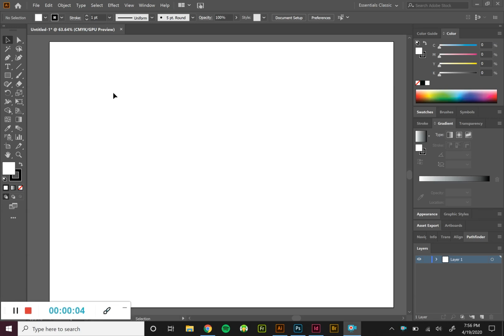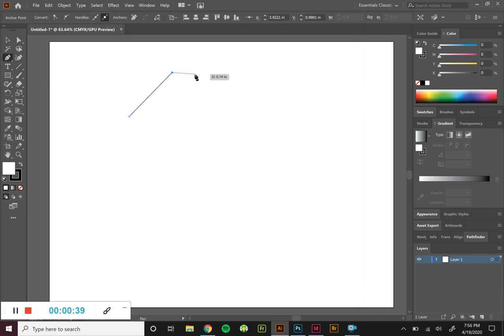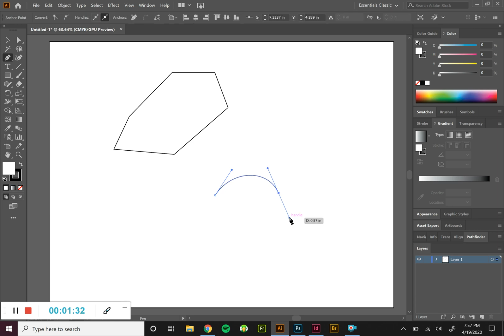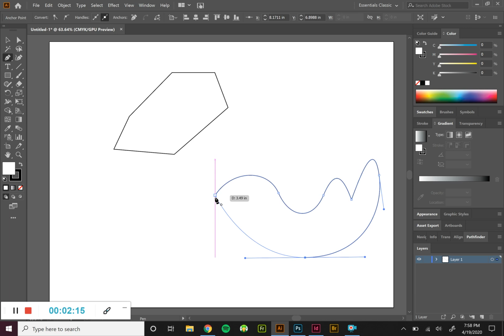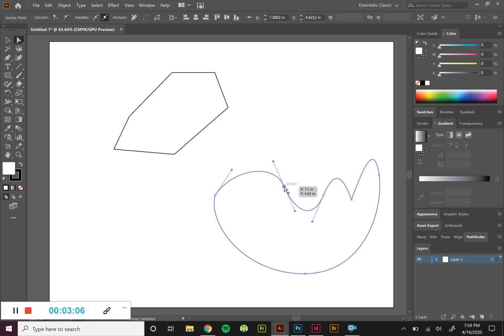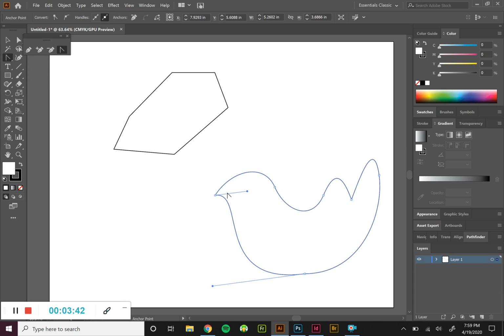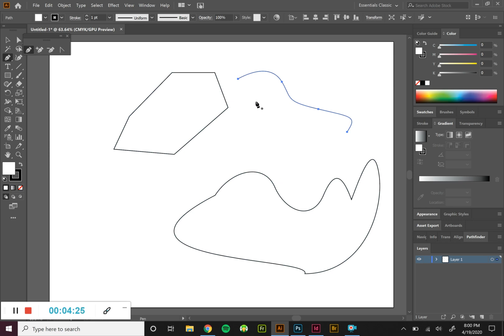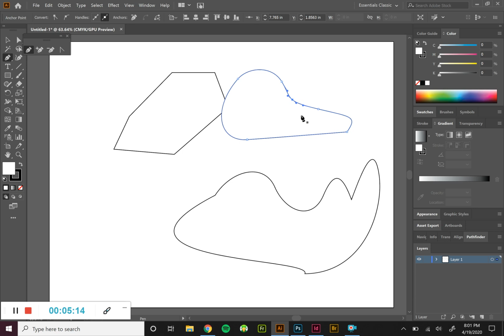Pen Tool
Quick video demonstrating the pen tool. We also talk about shortcut buttons as well as phases of the pen tool.